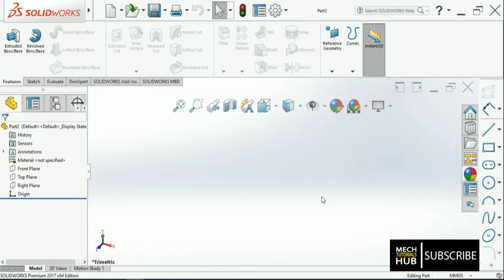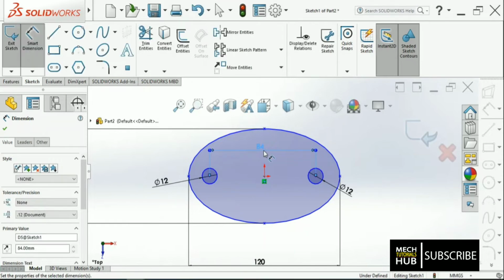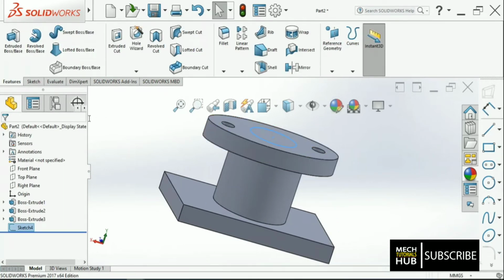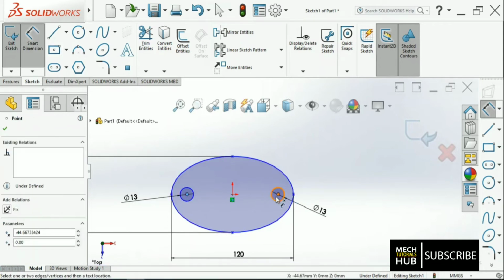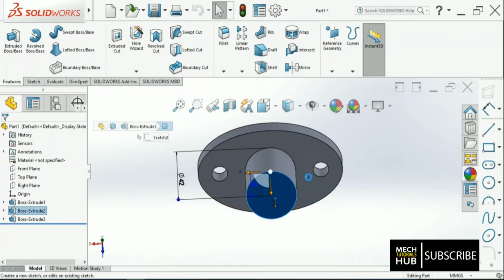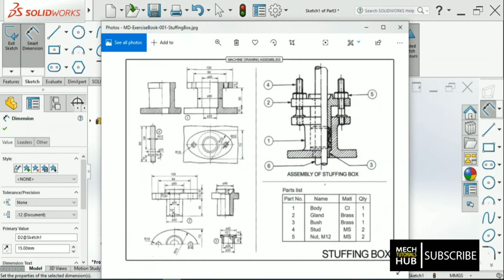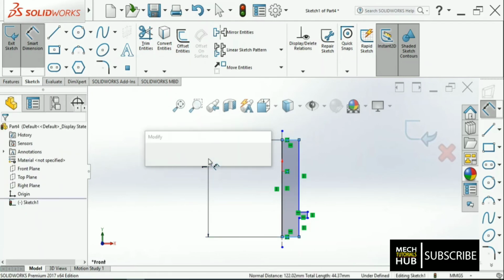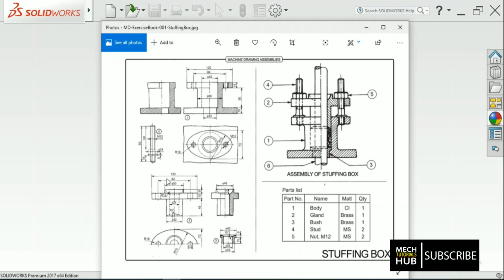Stuffing Box (Components) | 3D REPRESENTATIONS (SolidWorks) | Ex 06 | MACHINE DRAWING Tutorials